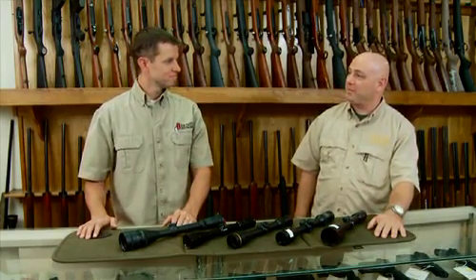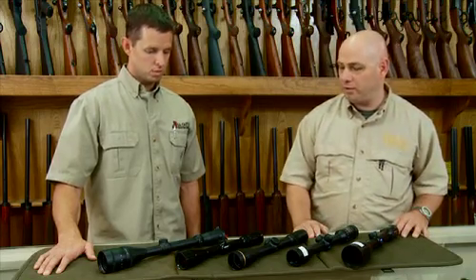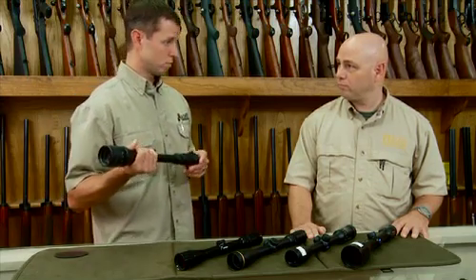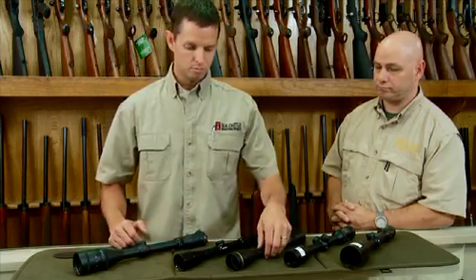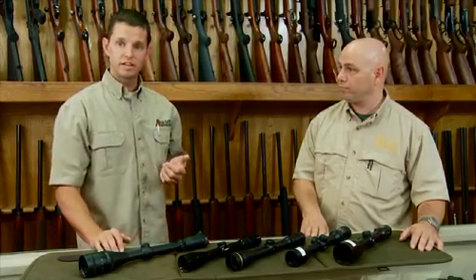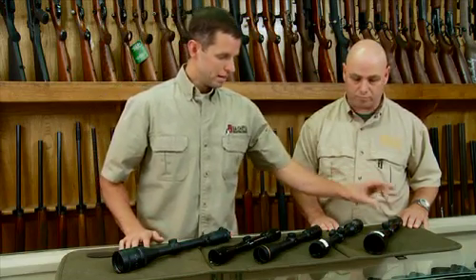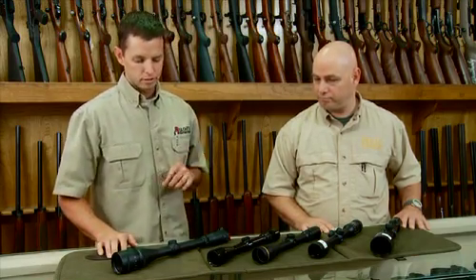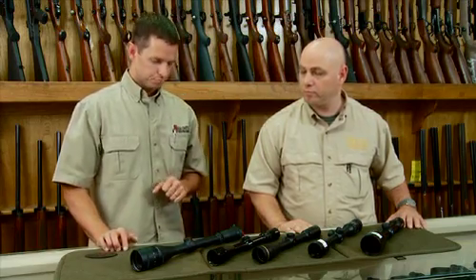The best explanation of RIFLE OPTICS for deer or big game hunting.